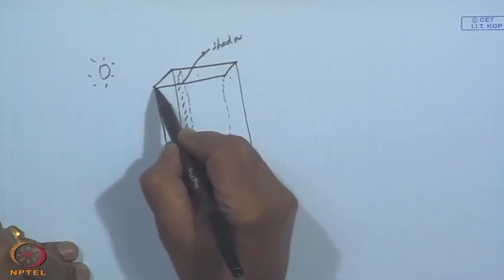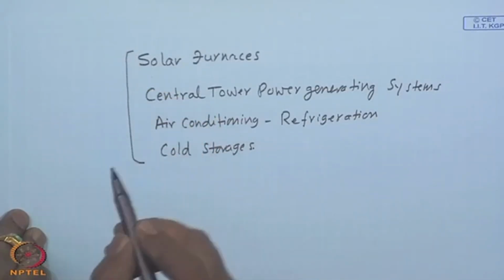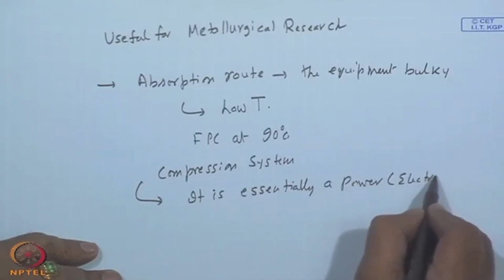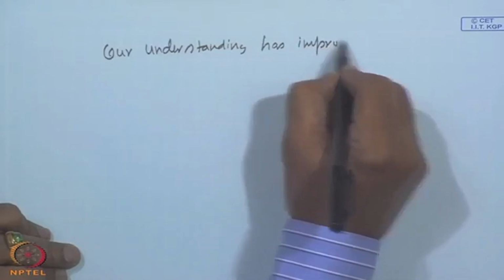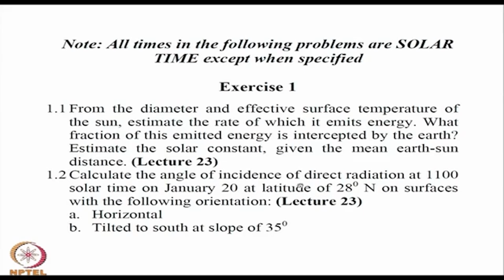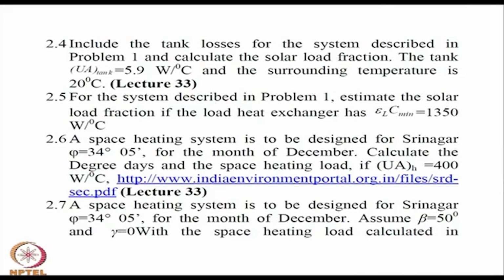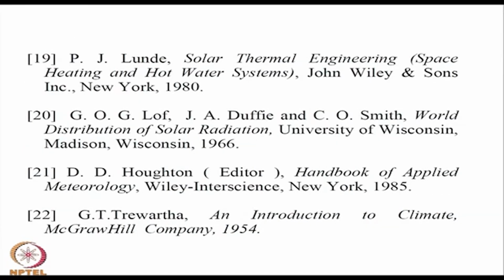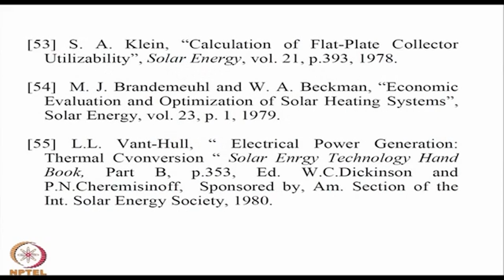Lec43: Summary (Contd.)